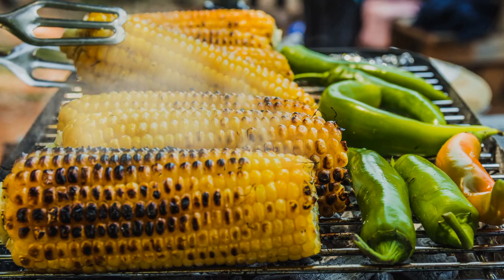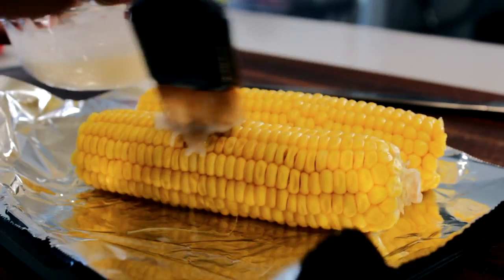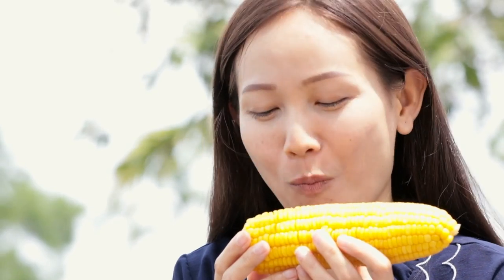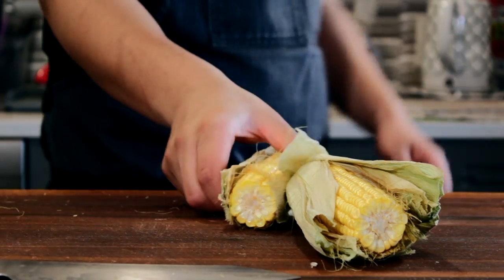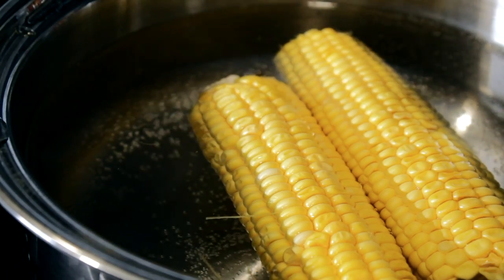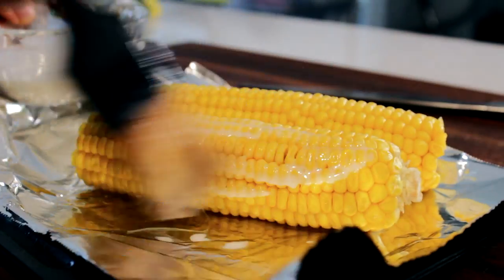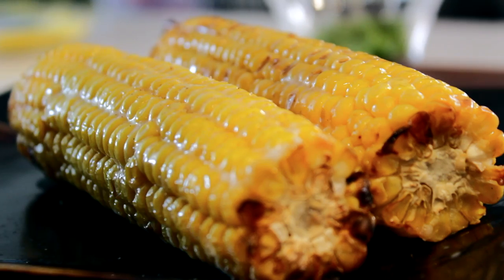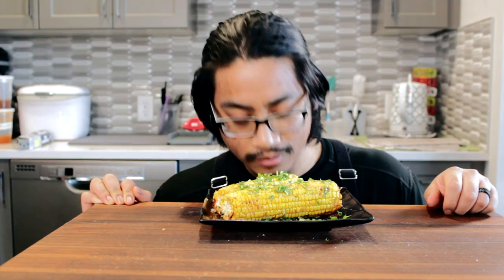Small Plates | Cambodian Style Corn on the Cob | LFM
About LoveFoodMore:
Hello! My name is Joshua Walbolt. I am a chef start-up business owner, husband, and father to be. My mother is Cambodian and my father is Thai so I find myself favoring the flavors of these regions of the world as well as dishes from the Philippines. (I blame my wife for that)